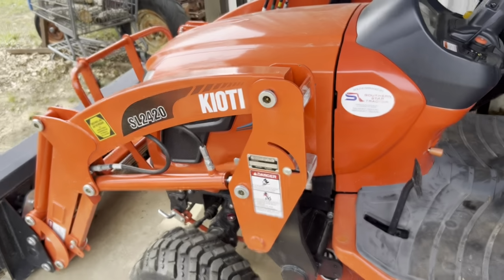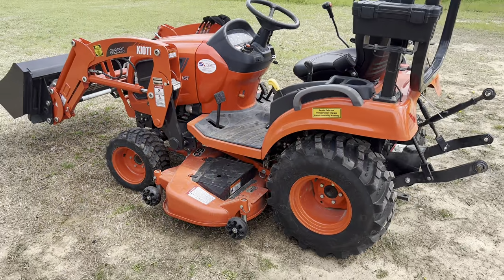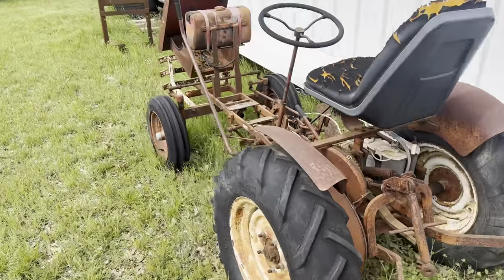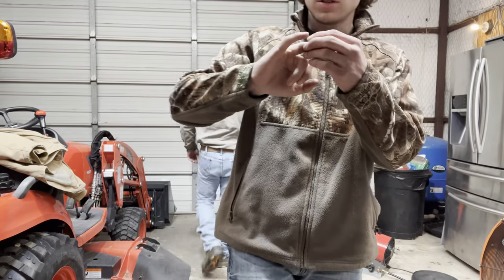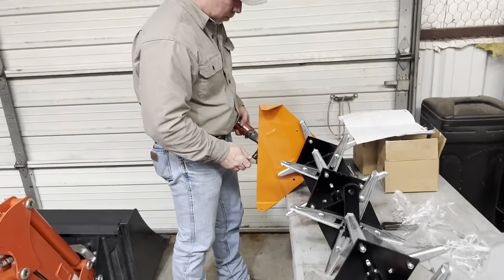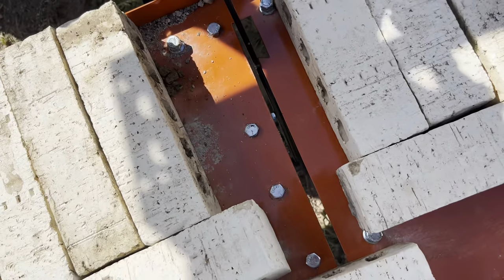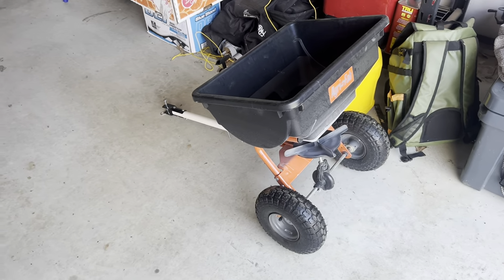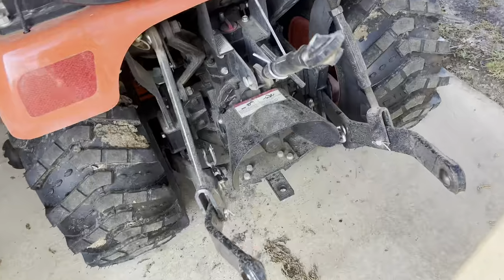We Bought A 2023 Kioti CS2520 For The Shop!!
I know this type of video is a little different than my usual videos so let me know what y’all think in the comments! Hope ya like it 🤘🏼